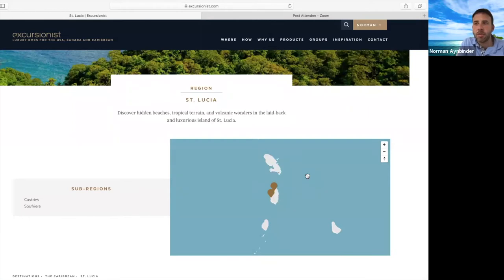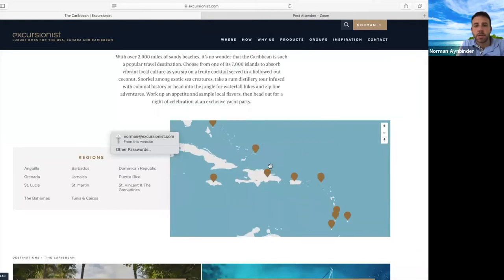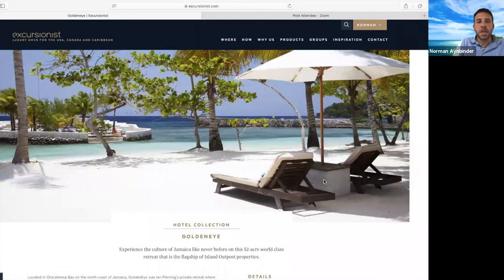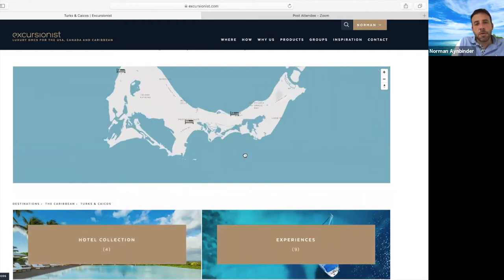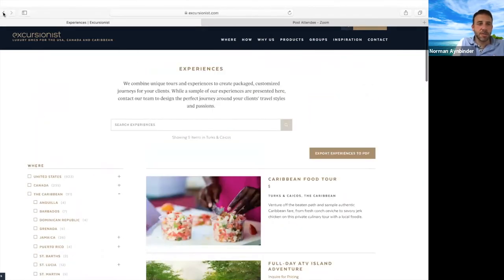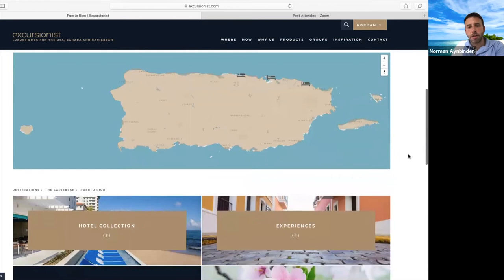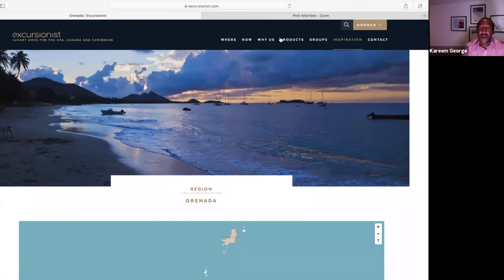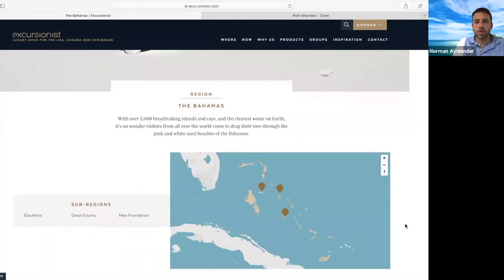Caribbean Cocktail Hour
Please join us for a Caribbean Happy Hour! Our pilot, driver and special guest for this journey will be Norman Aynbinder. Norman is the President & CEO of Excursionist, one of our key partners in designing beautiful itineraries for the Caribbean, the United States, and Canada.

Over the course of this presentation, we will answer several questions and inspire more:
Which islands have already reopened?
Which islands will be reopening soon?
What are the entry requirements and logistics for travel to the Caribbean?
Where may I stay and visit? What are the safety protocols?
What are some hidden gems in the Caribbean for discovery this Fall and Winter?